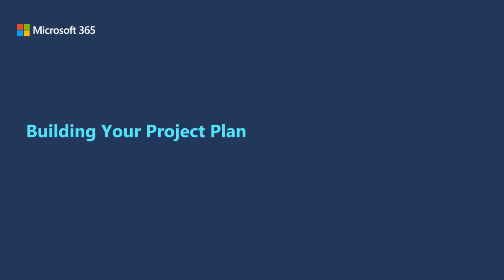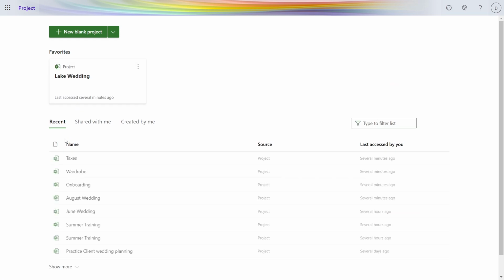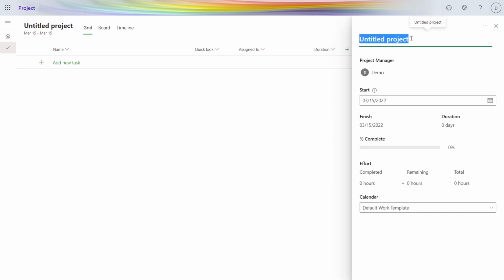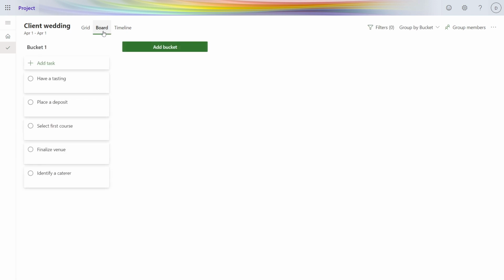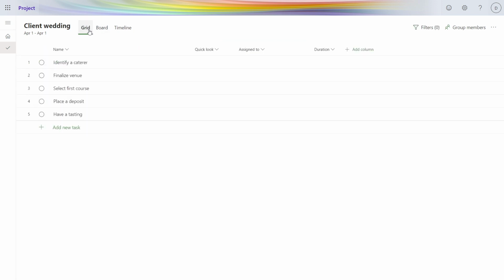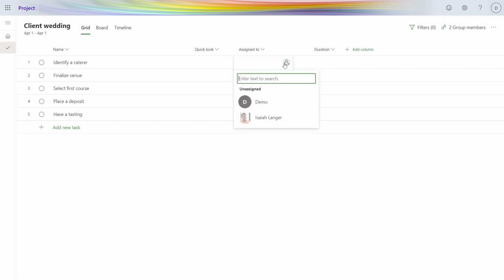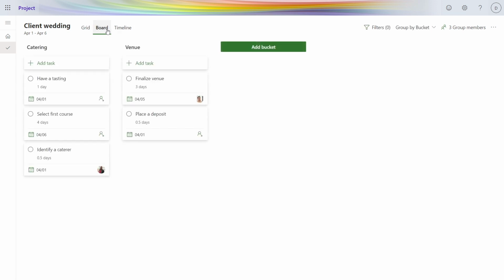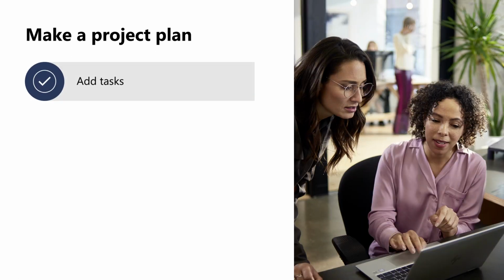04 Building your project plan